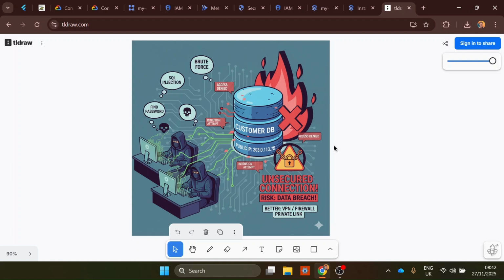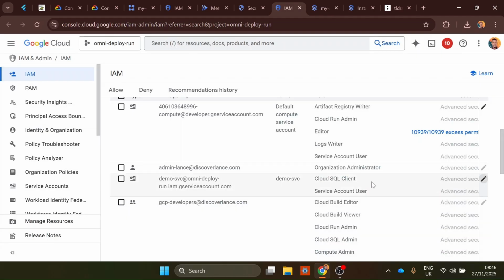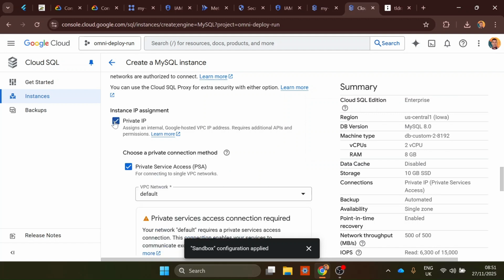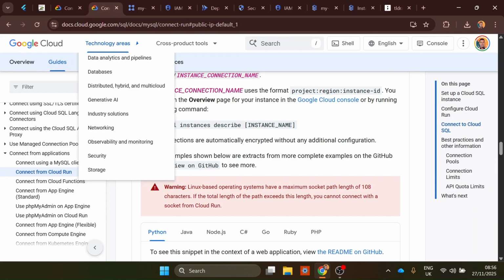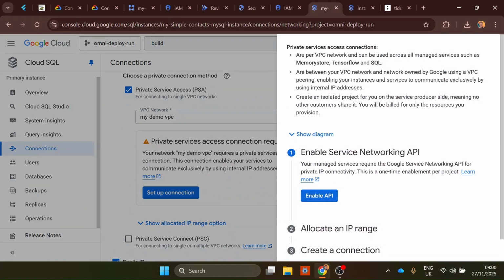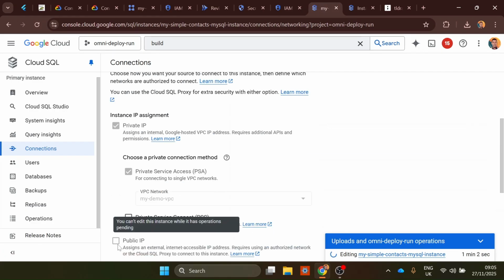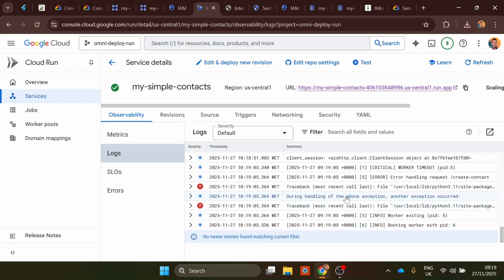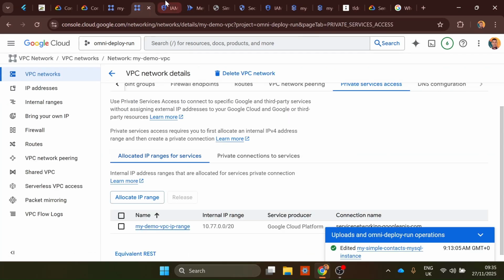Day 9 - Authenticating to Private Services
Welcome to Day 9 of our 30 day cloud run serverless series.
In this session we explore how to connect our cloud run services to Cloud SQL. We first setup a connection to a public Cloud SQL server and we update it to a private connection through a Private Services Access connection.

NOTES:
You don't actually need to configure a firewall rule between the subnet of your Cloud Run service and Cloud SQL's Private Services Access for the connection to work.